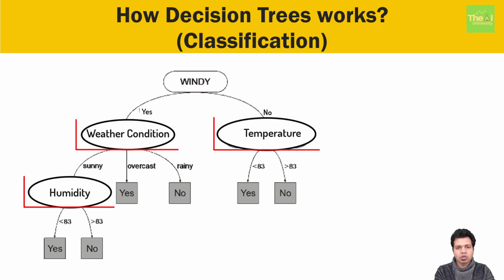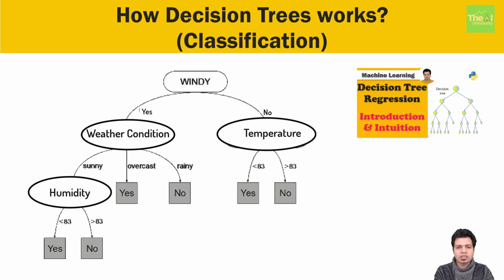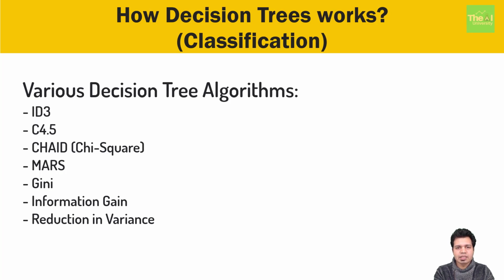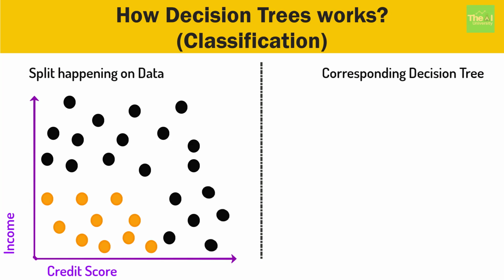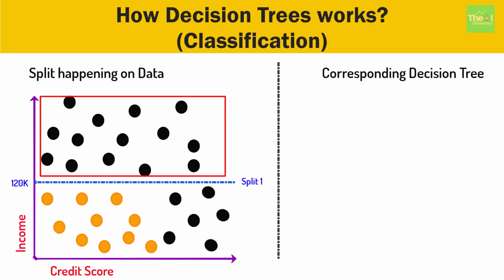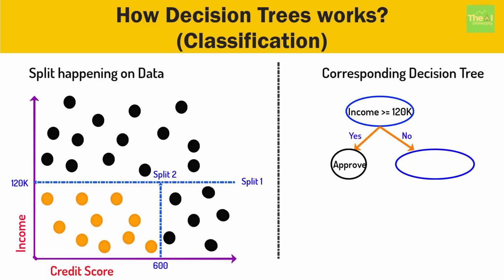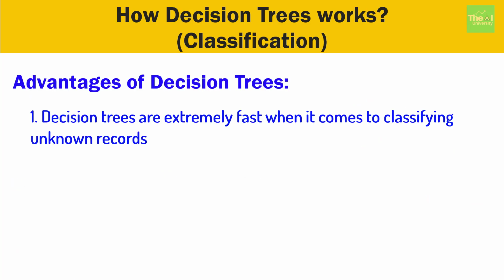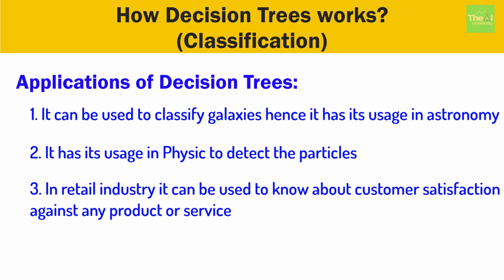Decision Tree Classification Introduction and Intuition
This video titled "Decision Tree Classification Introduction and Intuition" explains how exactly Decision Tree works using an example.
1. Kindle 6" Display, 4GB, Wifi
2. Introduction to Machine Learning with Python
3. Machine Learning: The Absolute Beginner’s Guide to Learn and Understand Machine Learning From Beginners, Intermediate, Advanced, To Expert Concepts
4. Python Machine Learning: Machine Learning and Deep Learning with Python, scikit-learn, and TensorFlow 2
5. Hands-On Machine Learning with Scikit-Learn and TensorFlow
6. Pattern Recognition and Machine Learning
7. Deep Learning with Python
8. Deep Learning(Adaptive Computation and Machine Learning series)
9. Machine Learning: A Probabilistic Perspective
10. Applied Artificial Intelligence
11. Life3.0